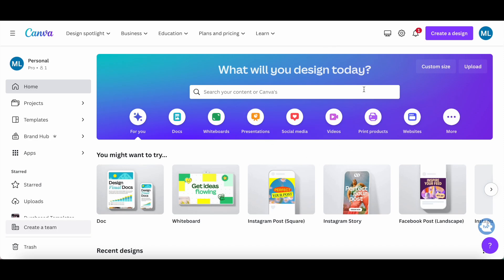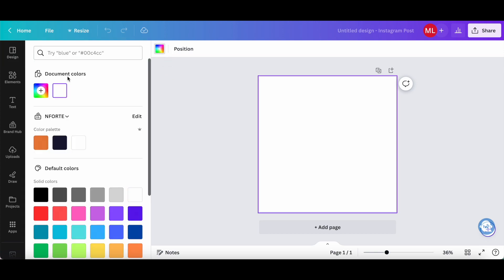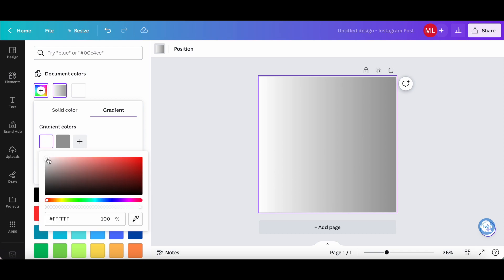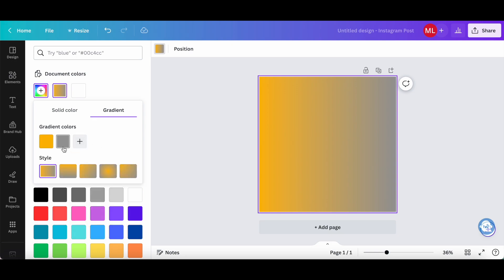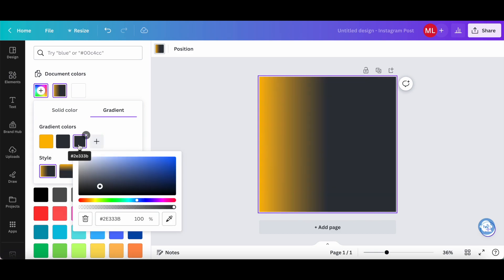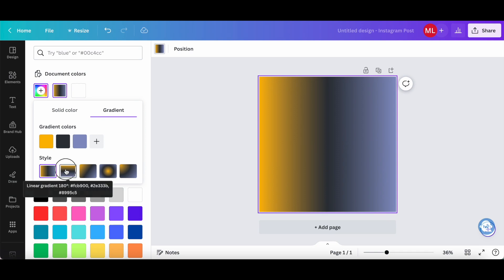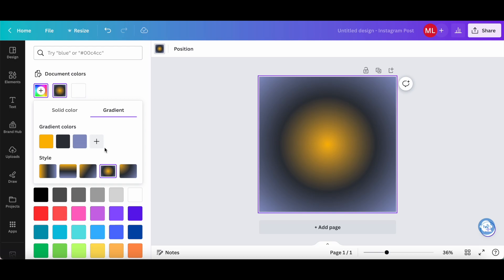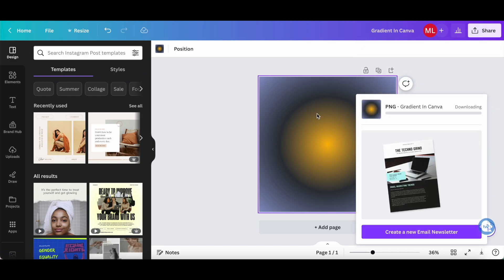Canva Tutorial Gradient: How To Make Gradient In Canva To Create A Gradient Background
In this Canva tutorial, we'll show you how to create gradient backgrounds using Canva's powerful gradient features. Watch as we guide you step-by-step through the process of making stunning gradients that will elevate your designs to a whole new level. Discover the secrets of choosing the perfect color combinations and blending techniques to achieve mesmerizing effects. Whether you're a beginner or a seasoned designer, this Canva tutorial is packed with tips and tricks that will unlock your creativity. Join us on this creative journey and become a master of gradient backgrounds in Canva. Don't miss out on this opportunity to make your designs stand out from the crowd.